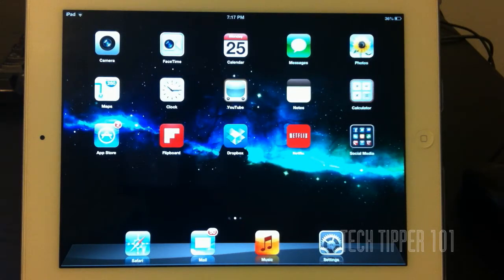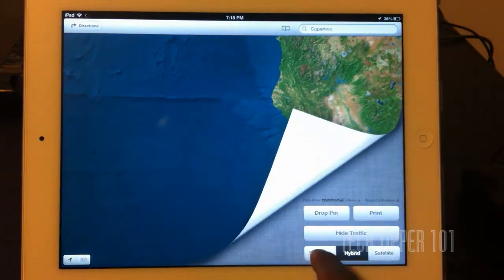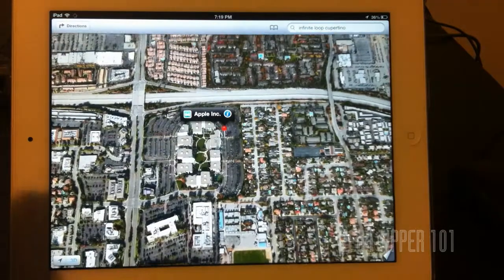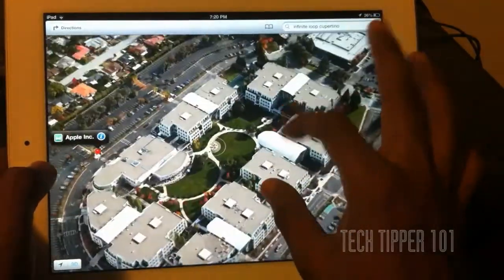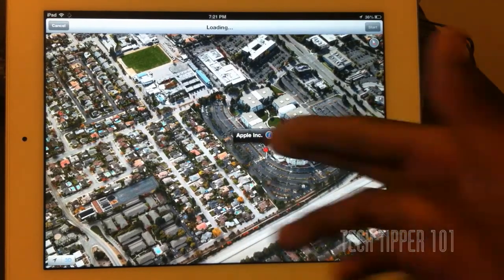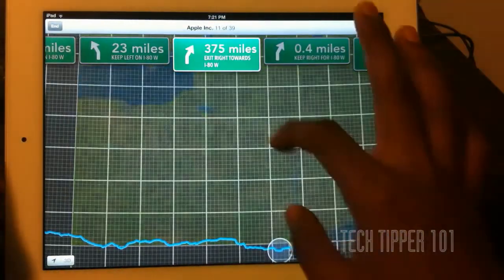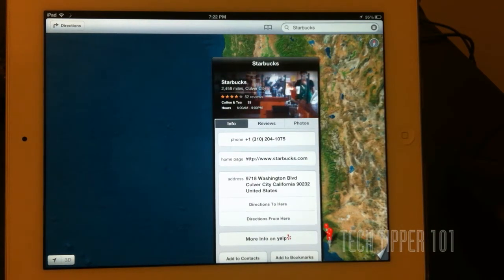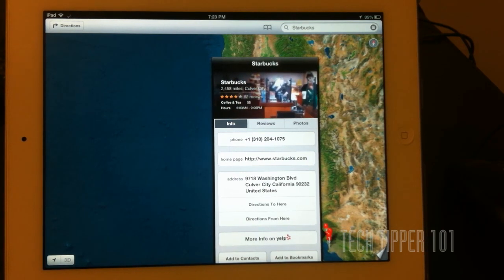New iOS 6 3D Maps Review - iPad, iPhone & iPod Touch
This is a walk-through of the new Maps app on iOS 6